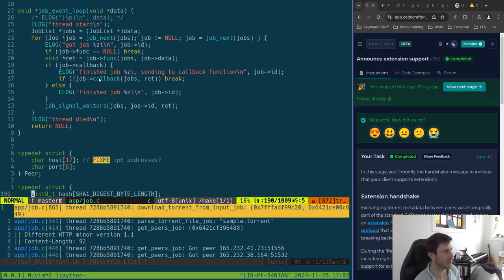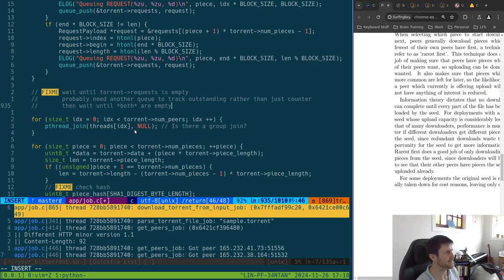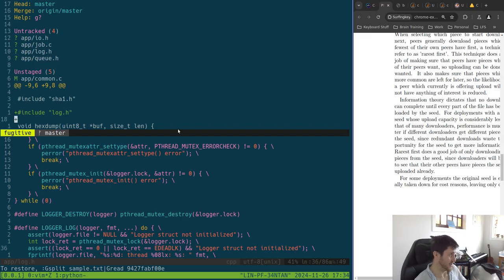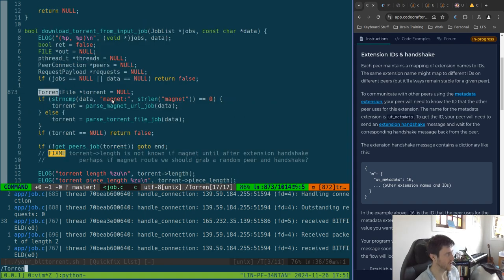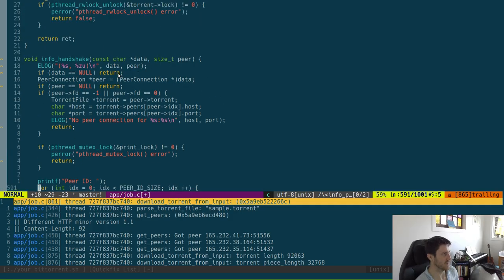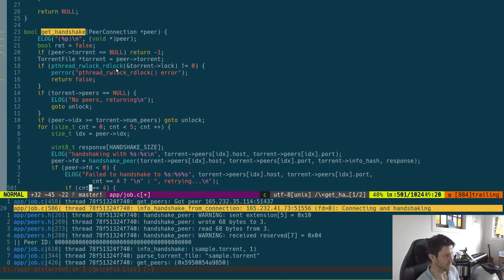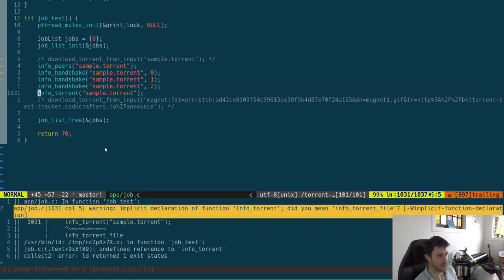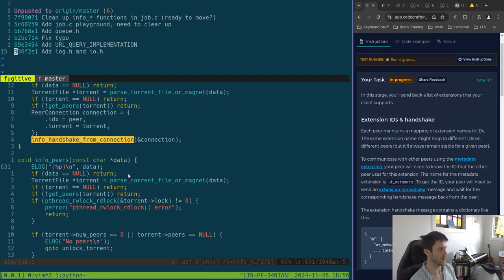Codecrafters Bittorrent #16 - Hmm this job system went down a rabbit hole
A lot has happened off screen. Blame me running out of space for one video, and being a bit under the weather. I've done a bit making the job system less ... jobby. This let me see the need for a queue.h, which I've now done. The job system was using that functionality, but it wasn't needed for simple queueing of requests to send.

The test runners are down at the moment, but I think that the old code still works as intended. I can now see a clearer path of shoving in the extensions needed for magnet urls though.

This is following the codecrafters bittorrent course.